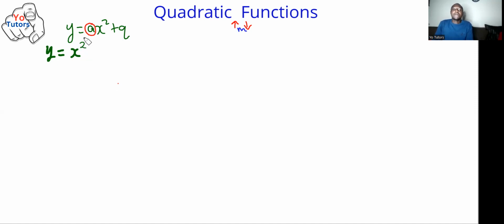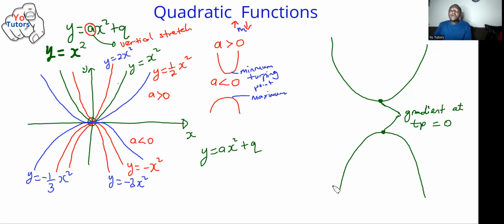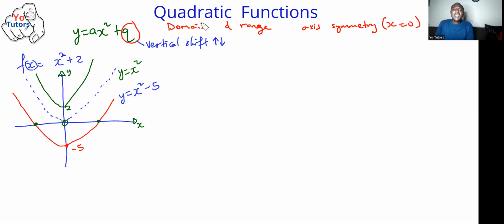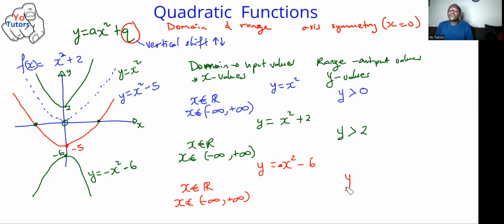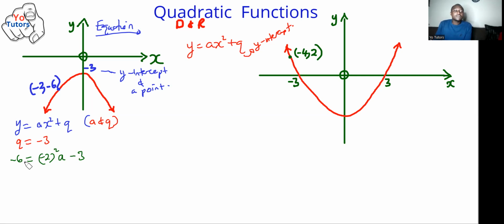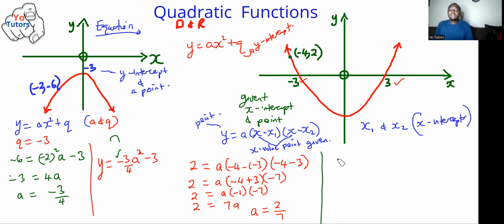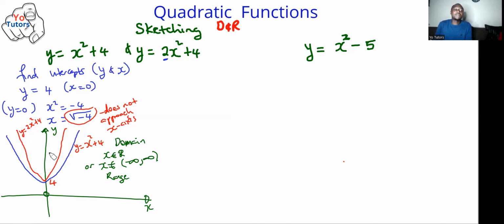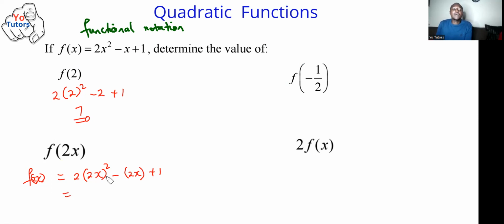Quadratic Functions Grade 10 Lsn 2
You will learn the effects of "a" and "q", finding equation of quadratics function and sketching it.